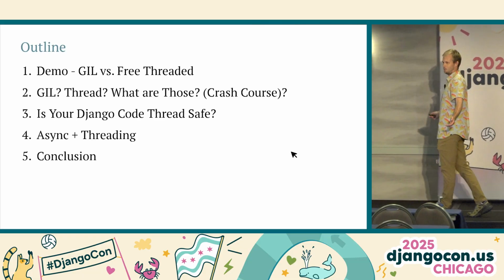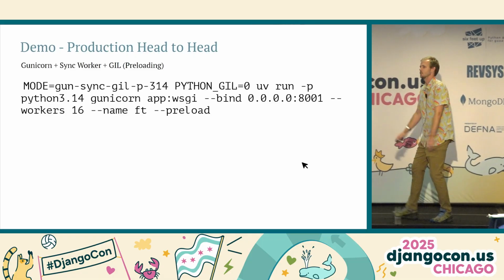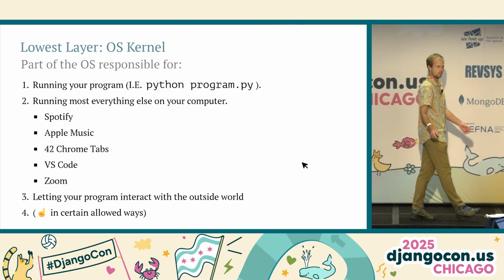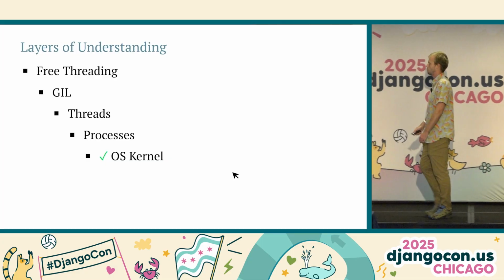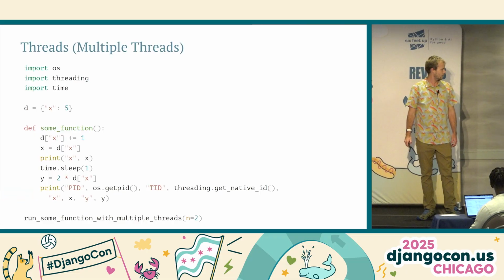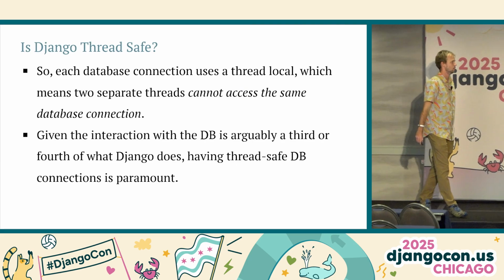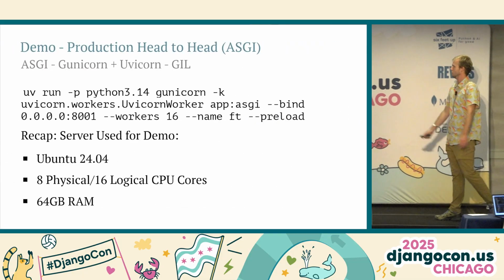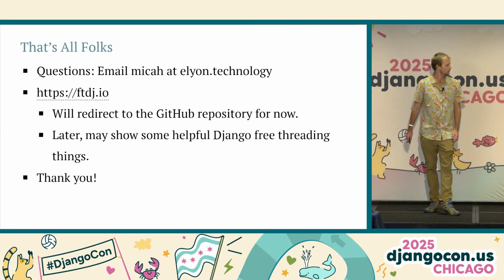Free Threaded Django with Micah Lyle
LINKS:
Follow Micah Lyle 👇